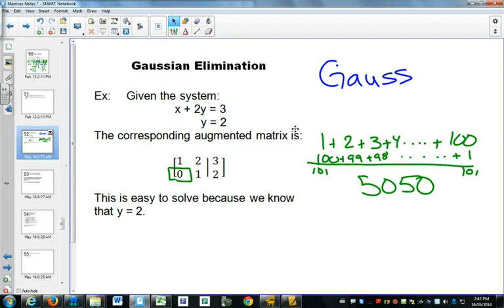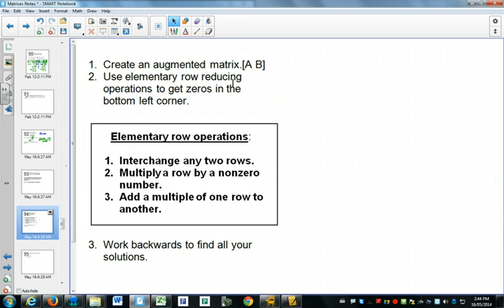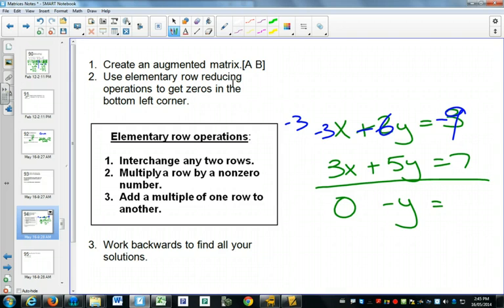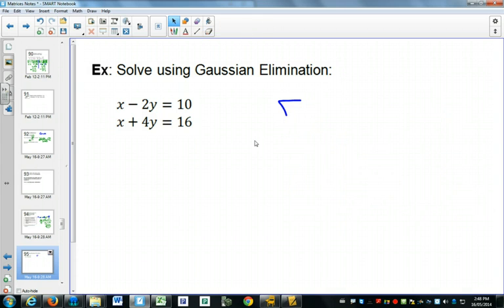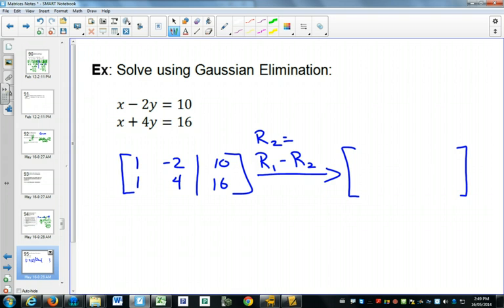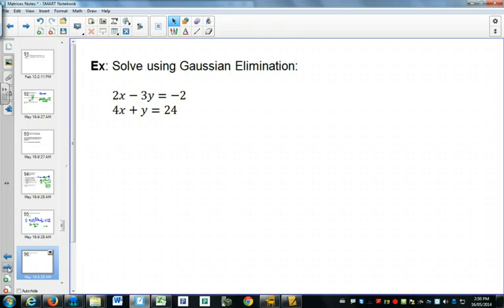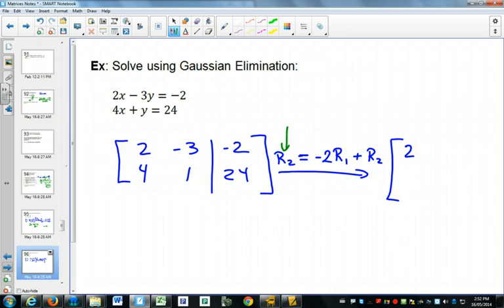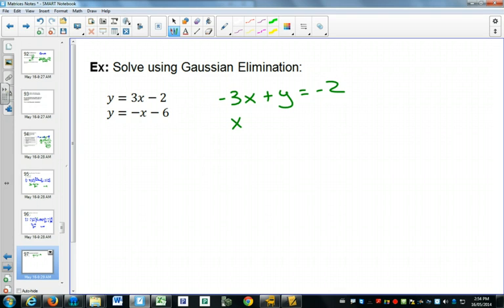MA45S Gaussian Elimination